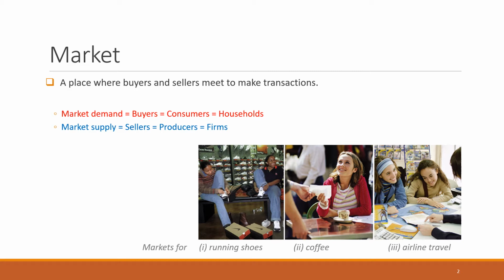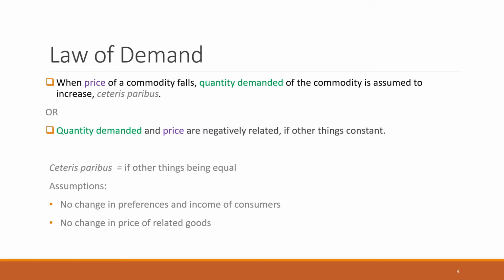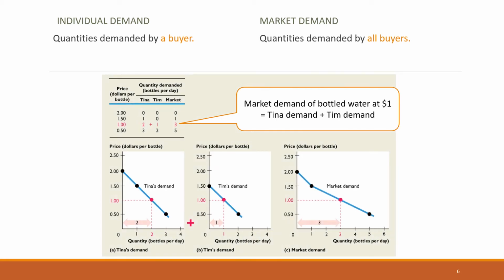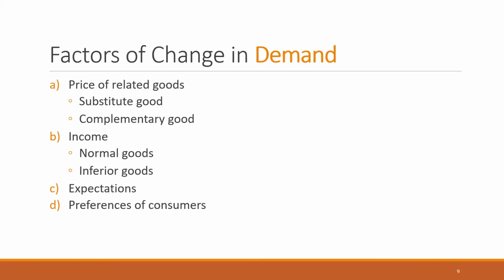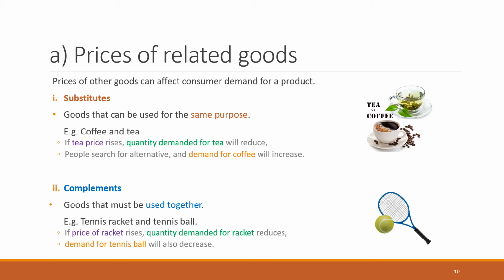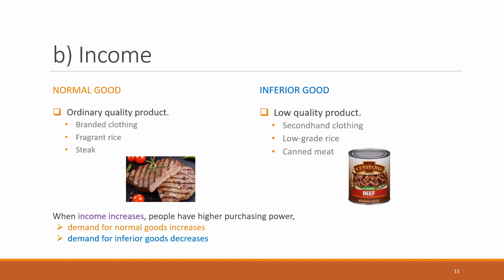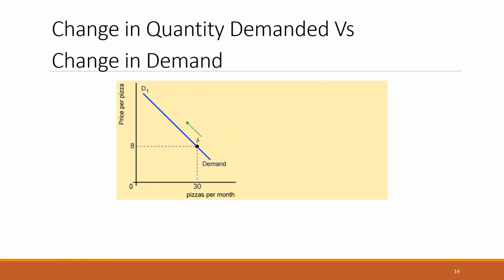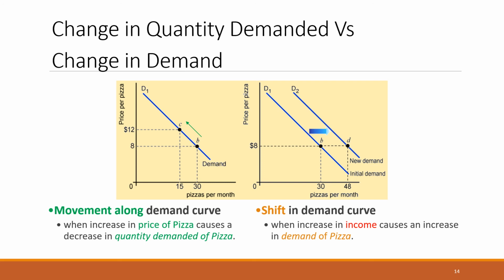Lecture 3a ~ Demand